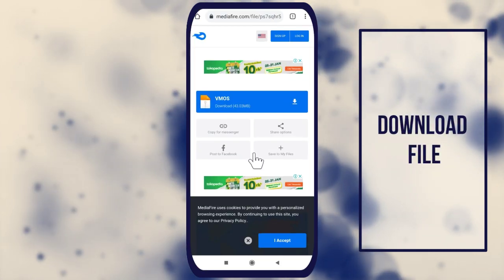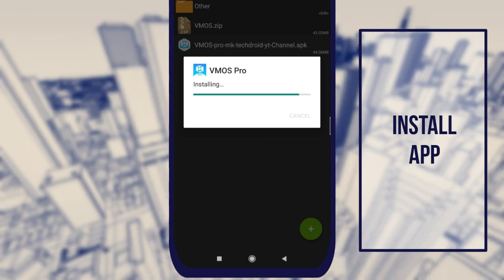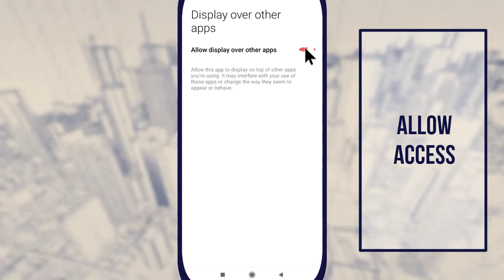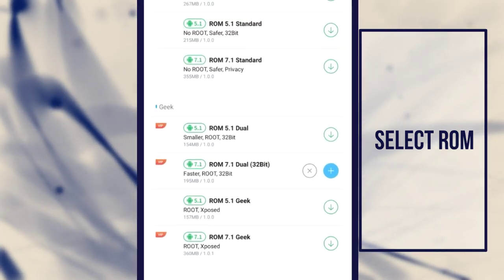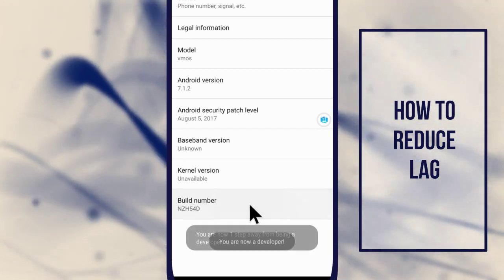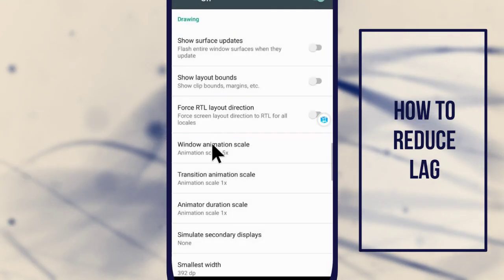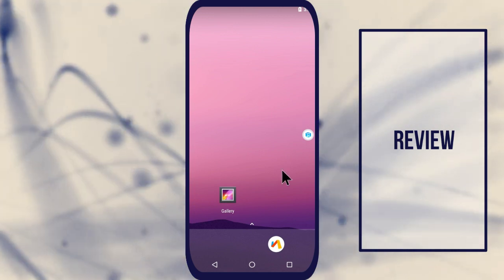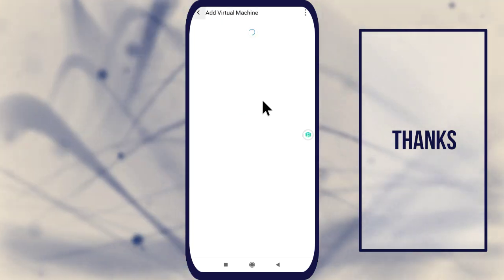Why VMOS Removed from Google Play Store | VMOS App Virtual Android System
(Turn On Subtitle)

VMOS is safe but it is not available on Google Playstore because it allows you to create virtual space which is against the TOS (Terms of Service) of Google Play store.

Unknown Brain - Say Goodbye (ft. Marvin Divine)